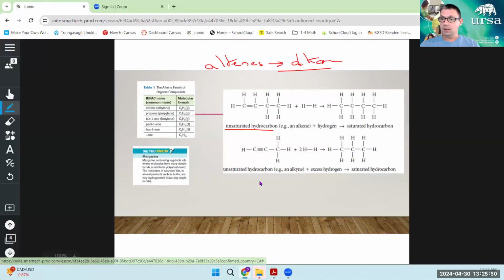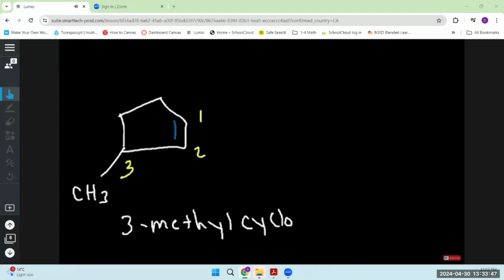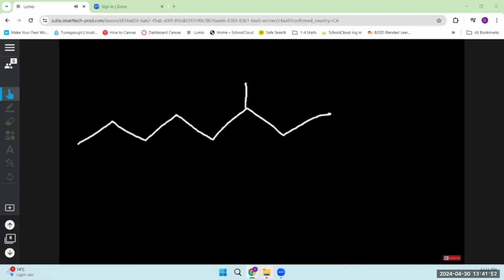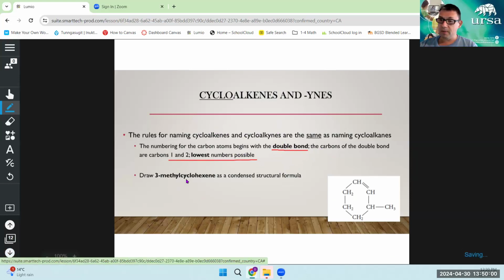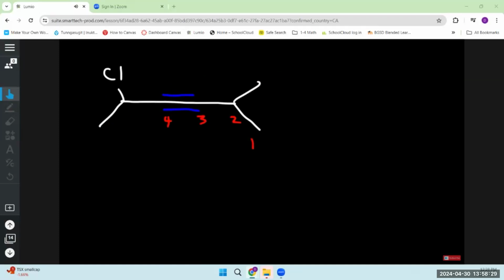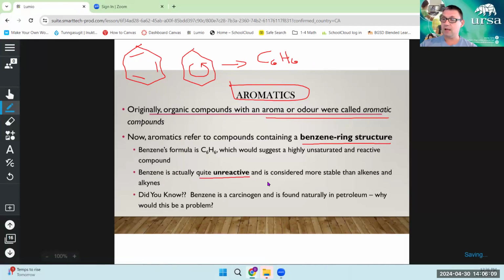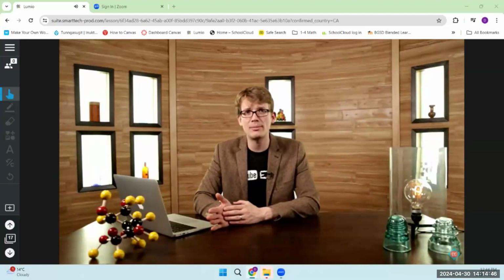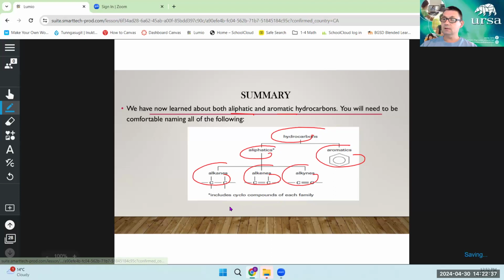Chemistry 30 Video Lesson Alkenes, Alkynes and Aromatics April 30 2024